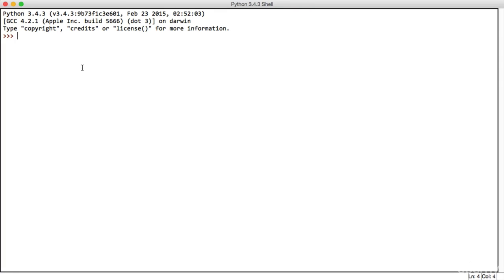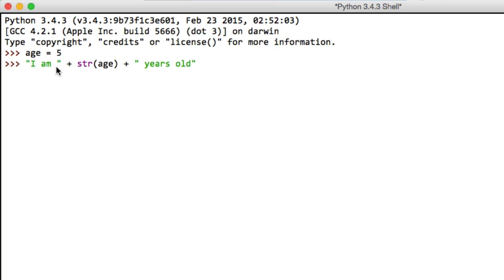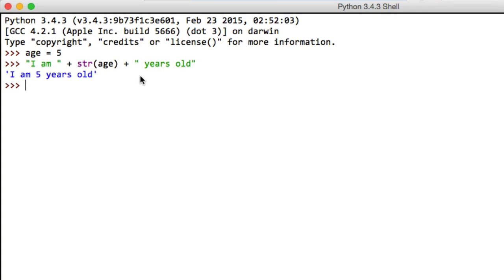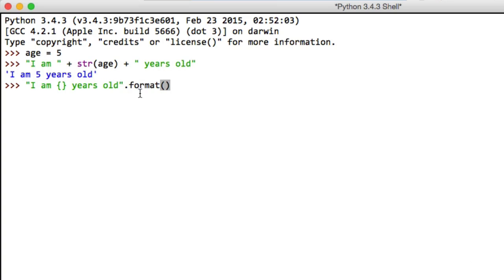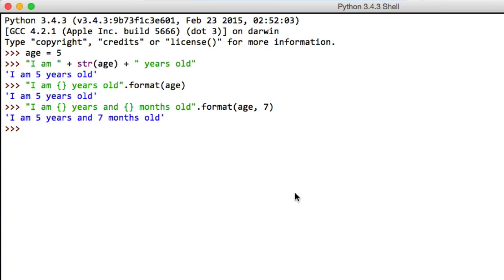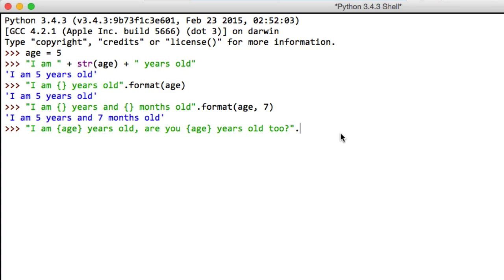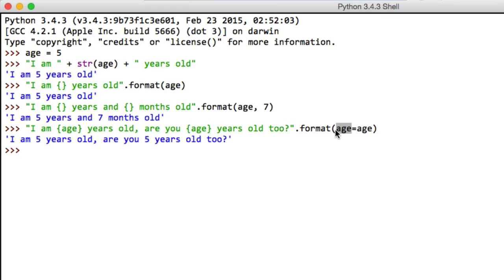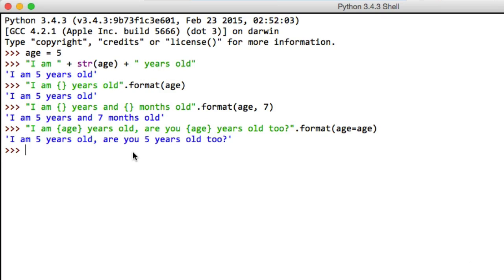learn python 2019 The format method_learnTube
String Formatting. Python uses C-style string formatting to create new, formatted strings. The "%" operator is used to format a set of variables enclosed in a "tuple" (a fixed size list), together with a format string, which contains normal text together with "argument specifiers", special symbols like "%s" and "%d".